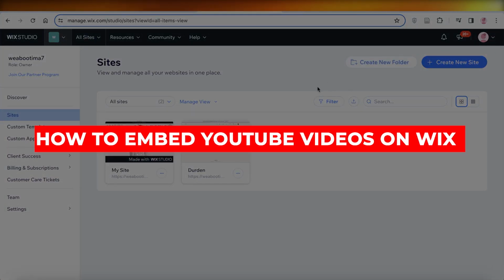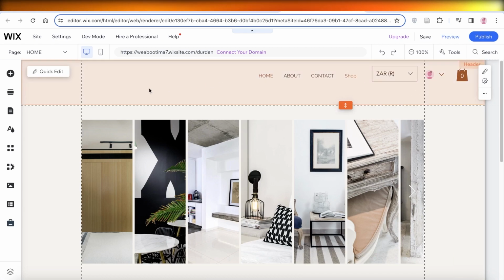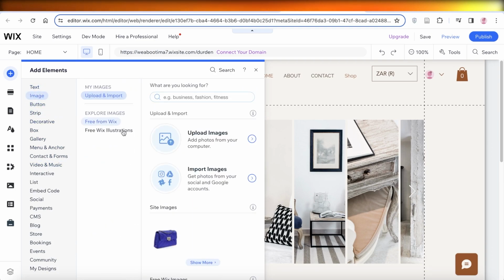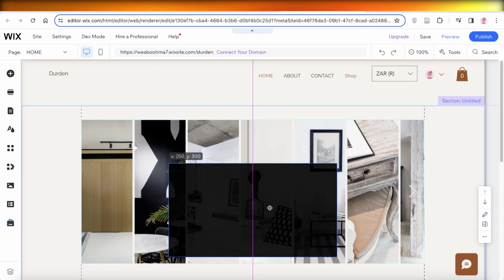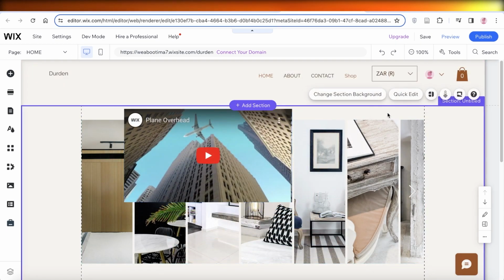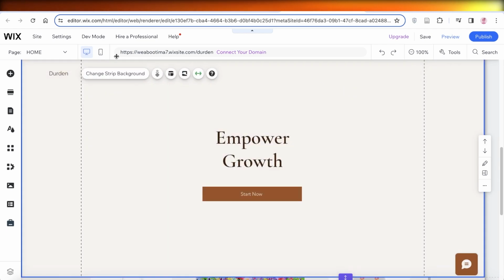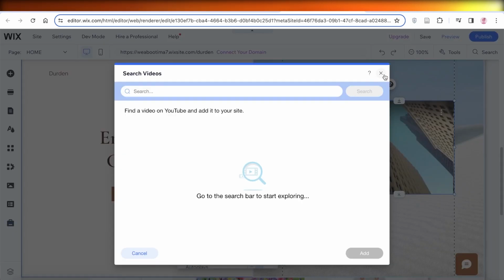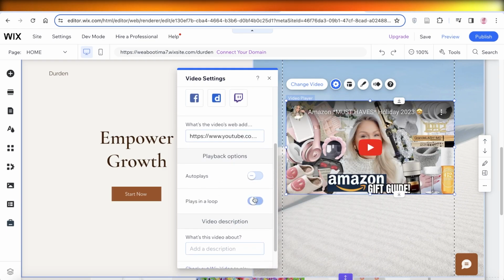How To Embed Youtube Videos On Wix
in this video I will show you How To Embed Youtube Videos On Wix. This video will cover everything that you need to know and help you get started with this software.

Kind regards,